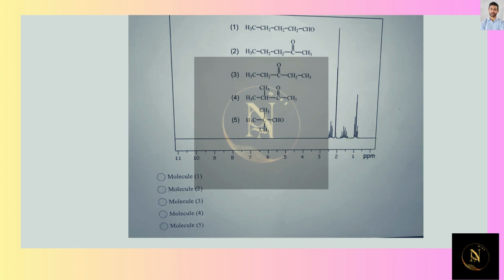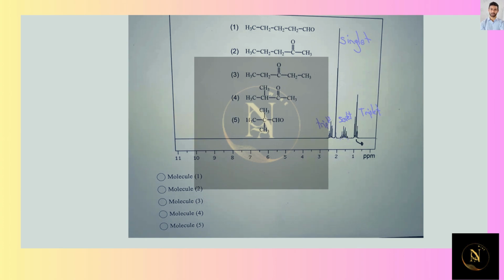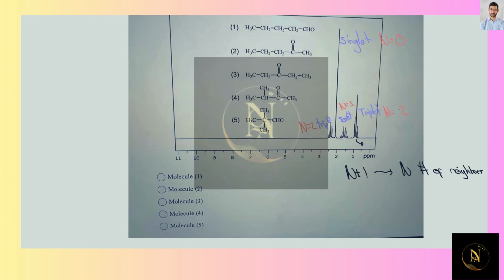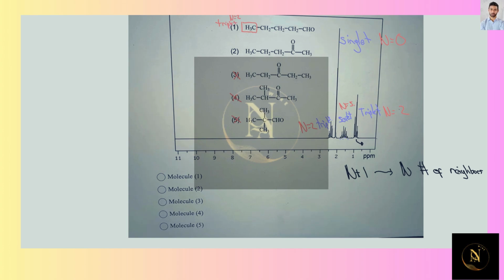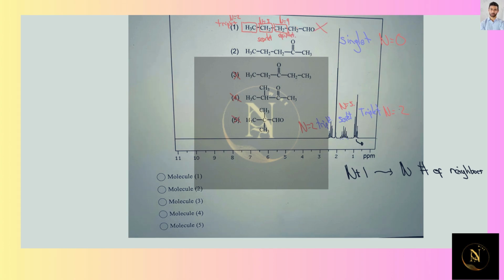[Chemistry] Recognize which of the five listed molecules produces the NMR spectrum shown. Molecule